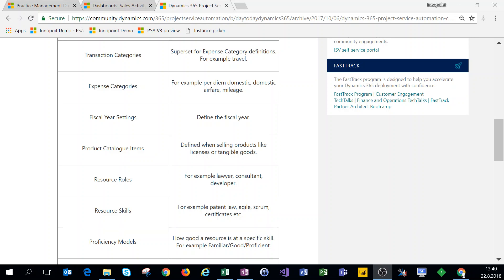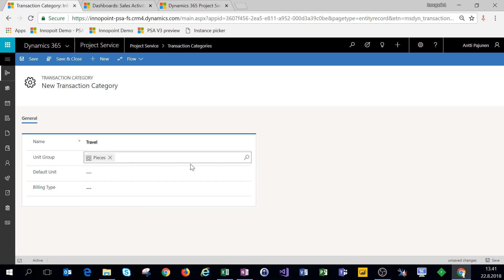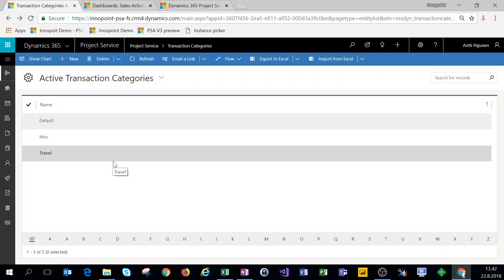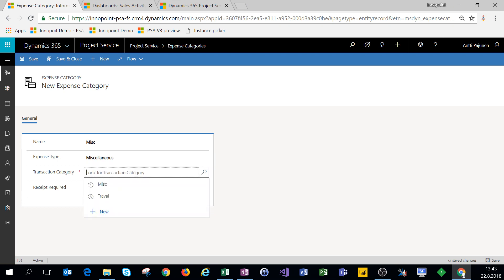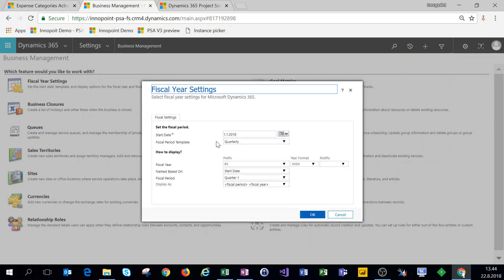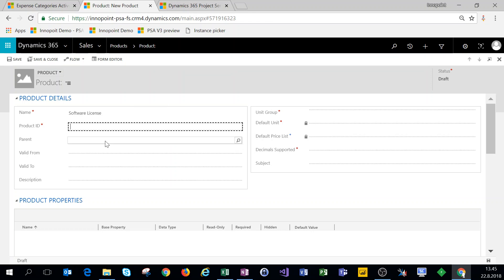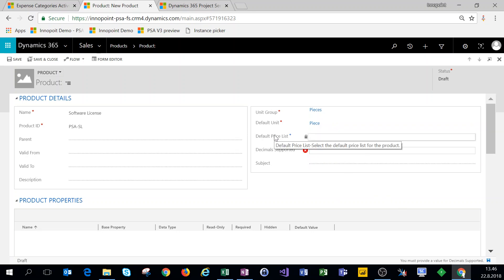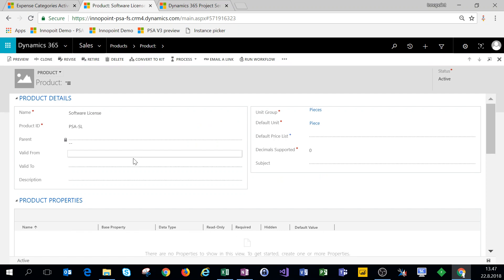Dynamics 365 Project Service Automation - PSA's Basic Settings, Part 2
PSA's Basic Settings:
Transaction Categories
Expense Categories
Fiscal Year Settings
Product Catalogue Items